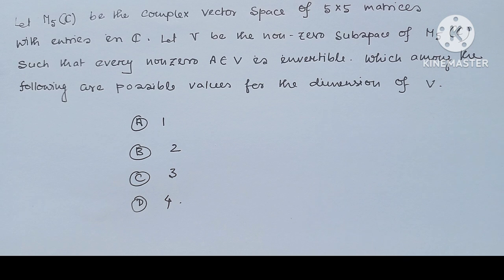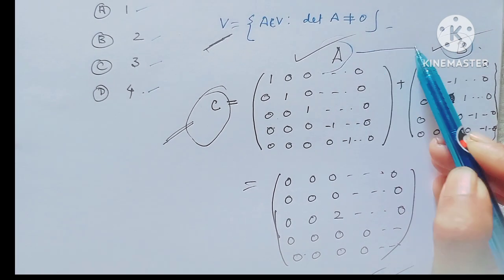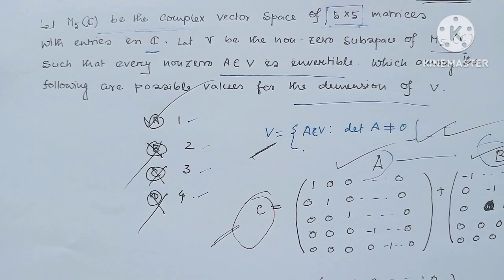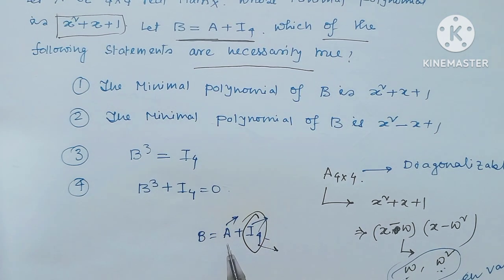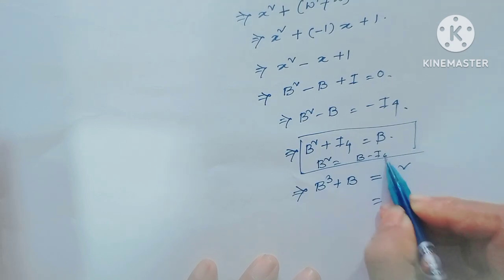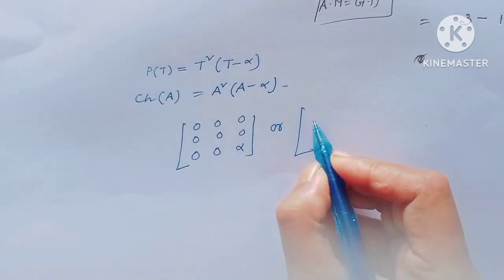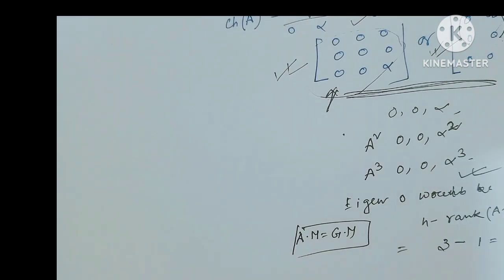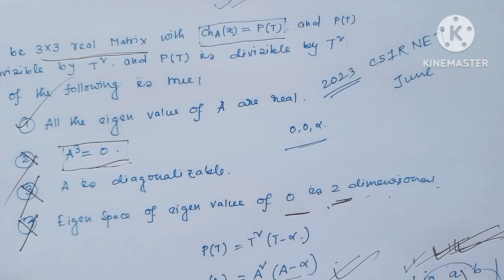CSIR NET QUESTIONS ABOUT LINEAR ALGEBRA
In this I have defined some questions of CSIR NET 2024 June and 2023 June as a reviews
But at first I will highly recommended you please see my previous video Linear Algebra

The link of the video is